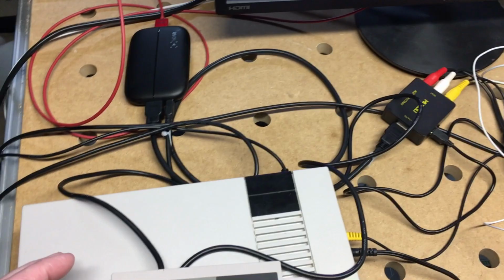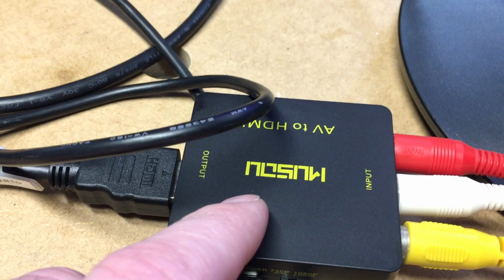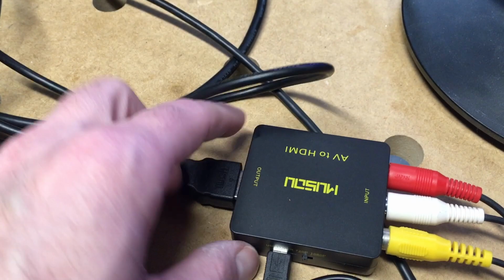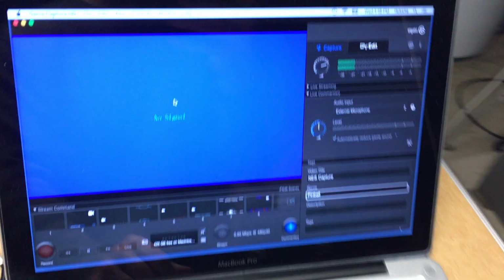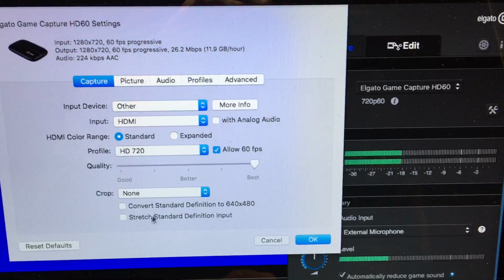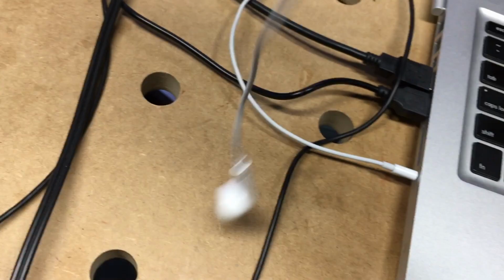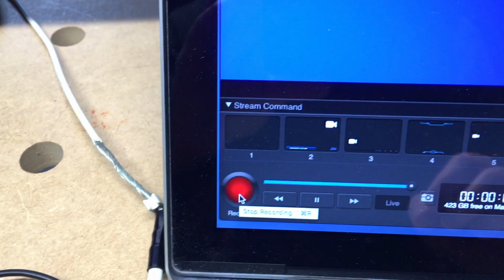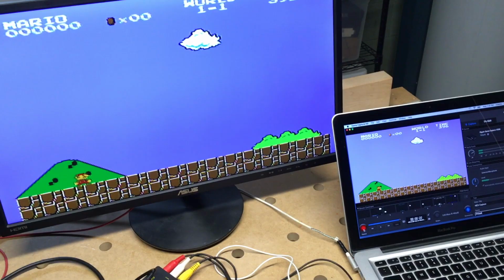NES Screen Capture Using Elgato Game Capture with Composite to HDMI Adapter